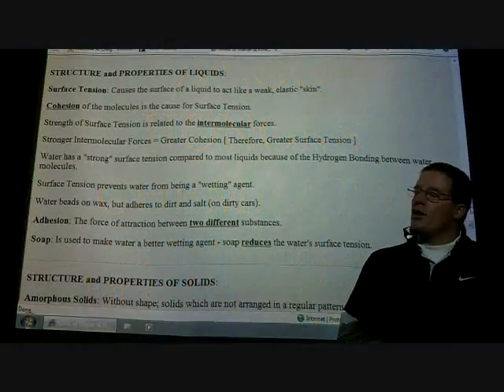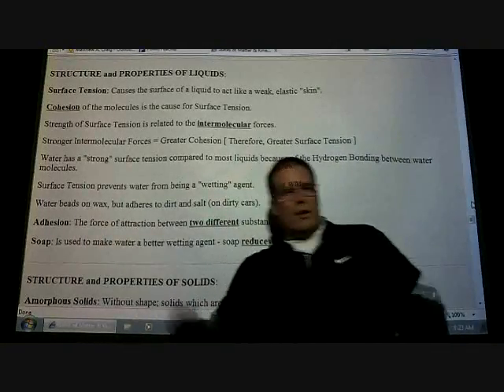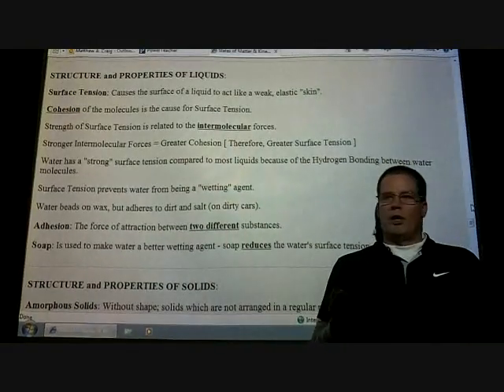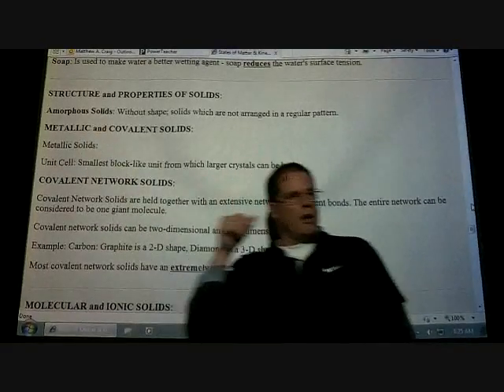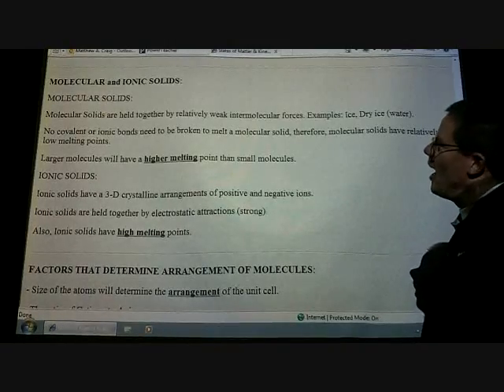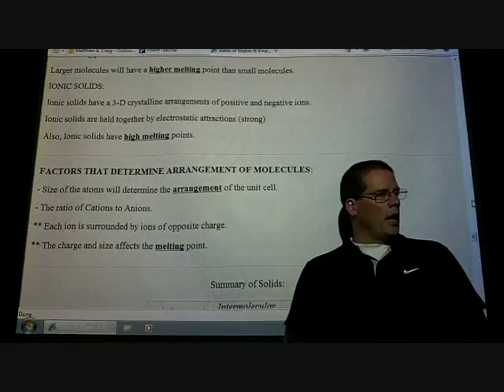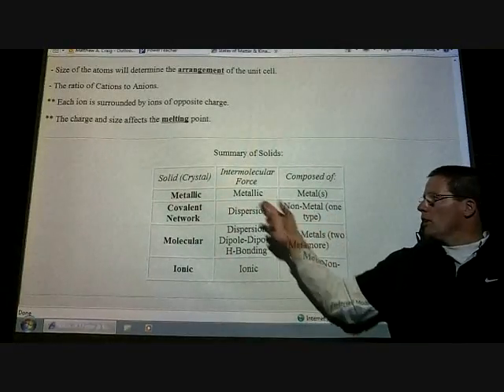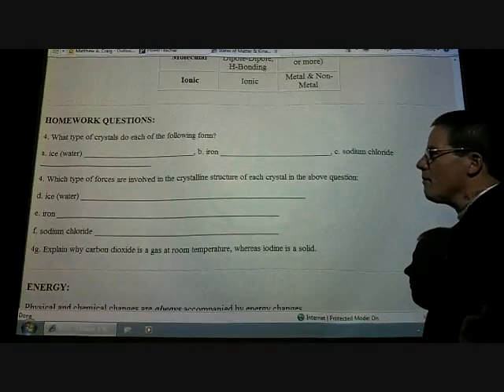Avon Honors Chemistry - Unit 7: Intermolecular Forces - Lecture #4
This video discusses the types of solids.